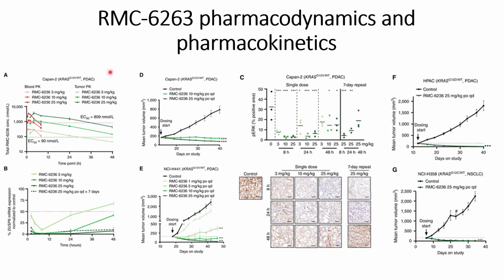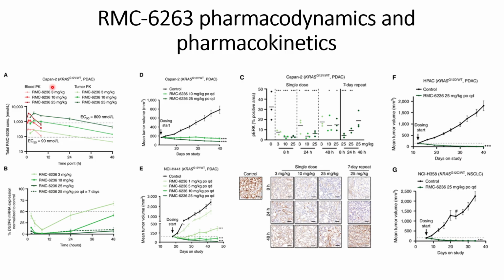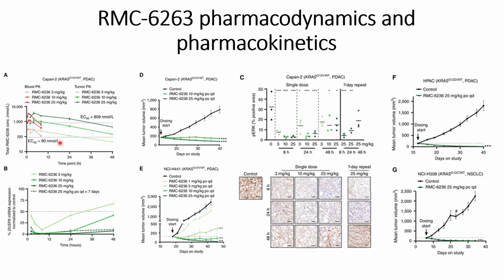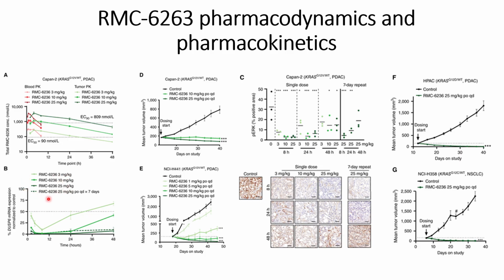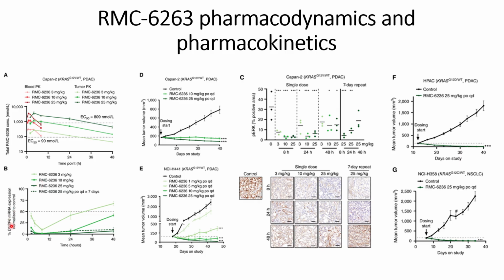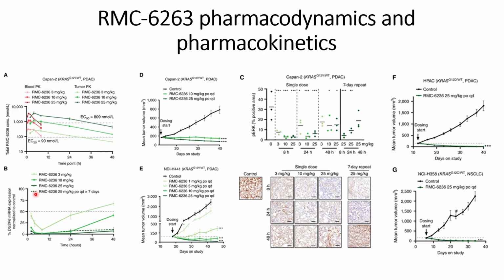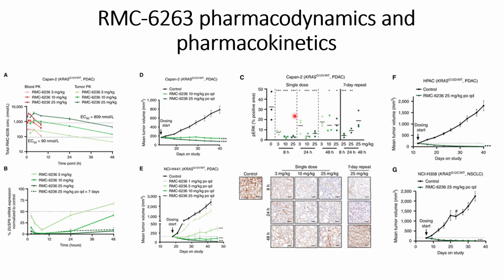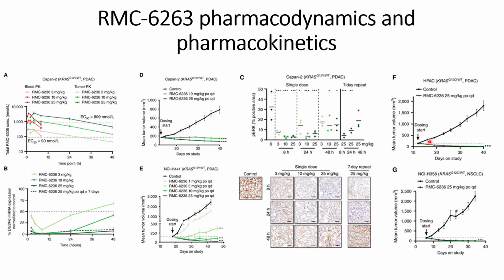RMC-6263 pharmacokinetics and pharmacodynamics Code: 1196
Gist: RMC-6263 pharmacodynamics and pharmacokinetics are evaluated. Dose dependent testing RMC-6263 is carried out on xenograft model of pancreatic cancer cell line CAPAN-2. In the blood the levels go down within 12 h whereas it remains longer in the tumor (figure 2a). RAS inhibition marker i.e., DUSP6 mRNA levels were observed and its positive signal found to be lower than 90% compared to control RMC-6263 dose of 3mg/kg to 25 mg/kg within 8 h of single dose (figure 2b). Afterwards, pERK positive signals against the signal does and multiple does were also show lower values compared to control (figure 2c). Afterwards, this drug is tested on xenograft model of different pancreatic cancer cell line (CAPAN-2, NCI-H441, HPAC, NCI-H358) for tumor suppression. In all these model, significant tumor suppression observed compared to control (figure 2d-g). These data indicate that RMC-6263 can act on multiple RAS mutation